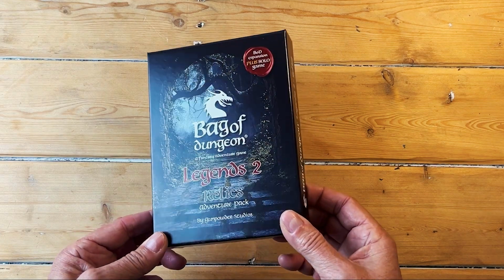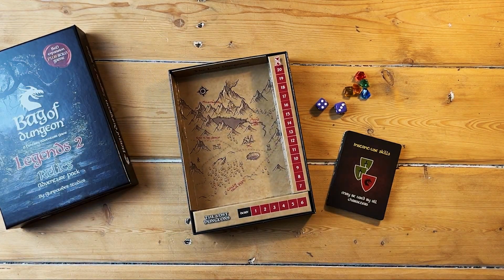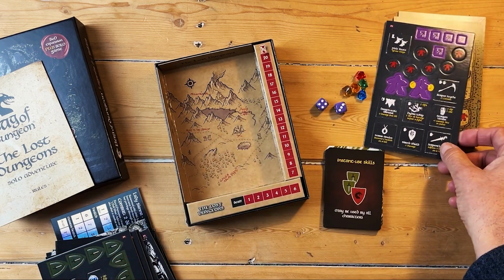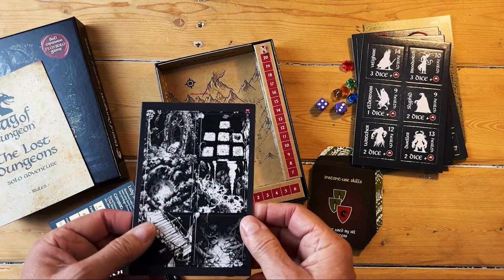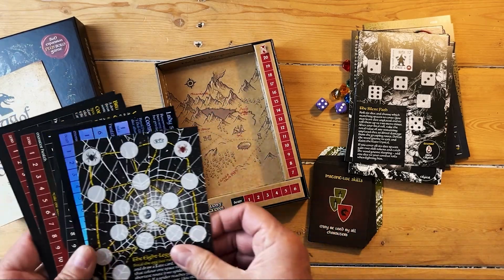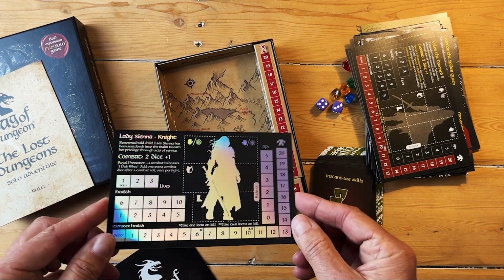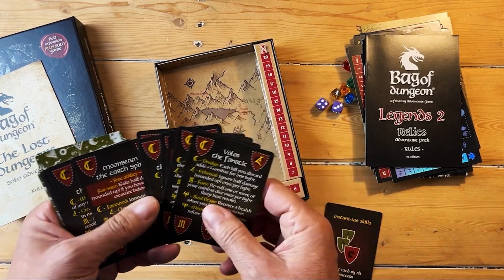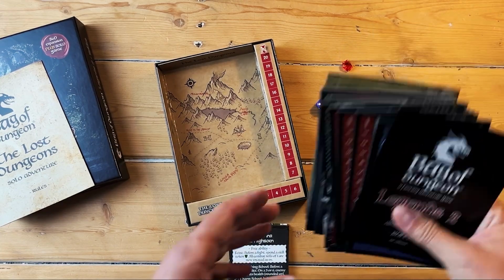Bag of Dungeon Legends 2 Relics: Paths of the Ancients expansion and SOLO game - What's in the box?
Paths of the Ancients
Journey back in time to the darkest days of the realm, ruled by the monstrous First Guardians. Steal the egg of Trantor the Spider Queen, and bring it to the present. A full-game scenario for any BoD game.

The Lost Dungeons
Go it alone on five solo missions into the newly discovered lost dungeons to steal the powerful Elemental Crystals. A standalone adventure – no BoD game needed.

New characters and abilities
Four new adventurers ready to vanquish evil from the lands: Ash the Half-Dragon Prince, Brumbleroot the mystic forest dweller, and Volos the spirit warrior. Plus  Lady Sienna a a bonus character silver printed special card.

PLUS: Introducing skills and destinies – up-skill your BoD characters and choose their fate! And more! New items, new monsters and an optional 3-route Start tile. Play them all with any BoD game!

Includes 5 real* elemental crystals**
* Powers have been deactivated for safety reasons. ** Crystals may not contain any actual crystal.